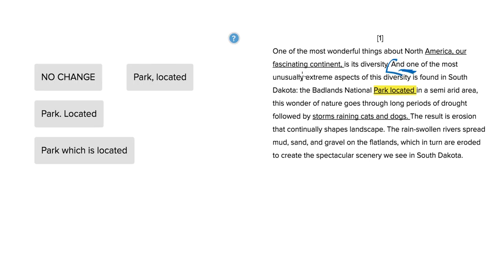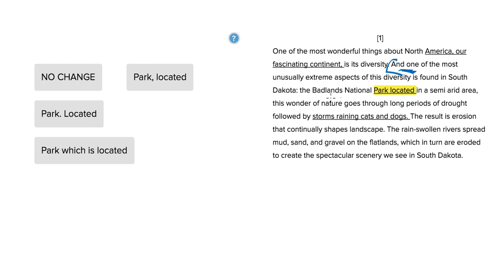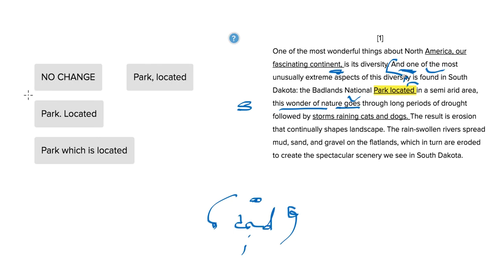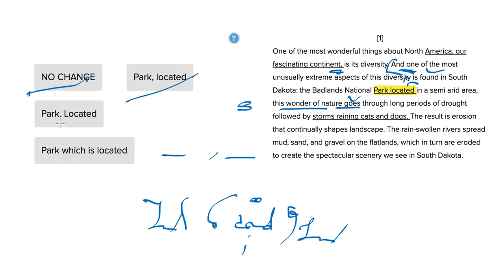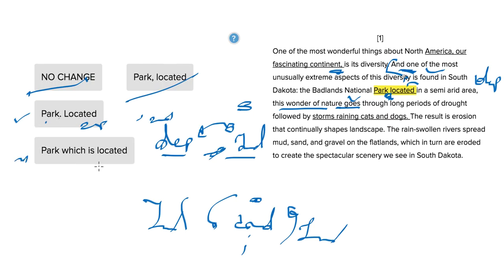SAT Writing Question 6800